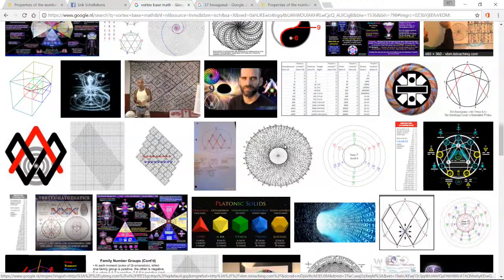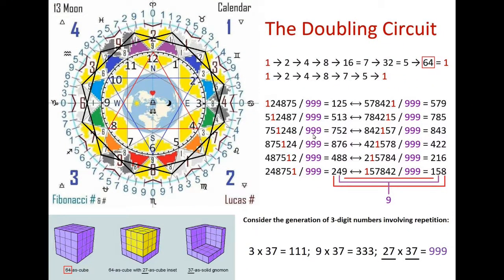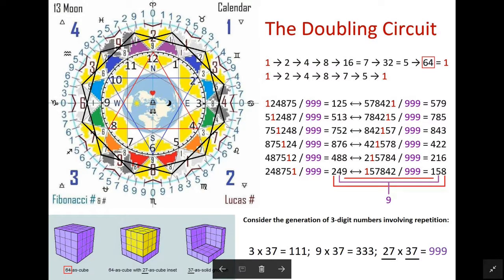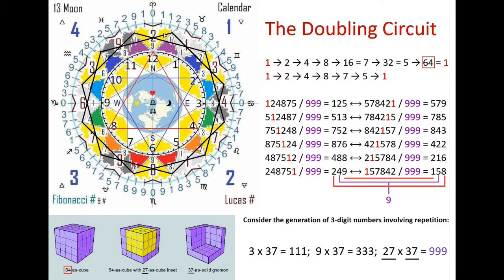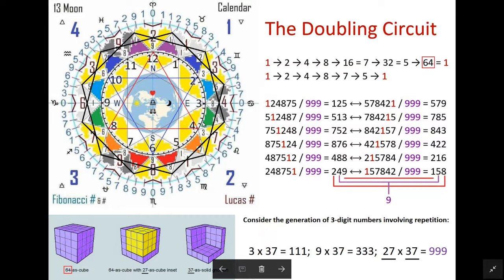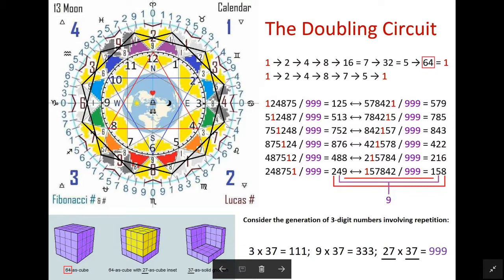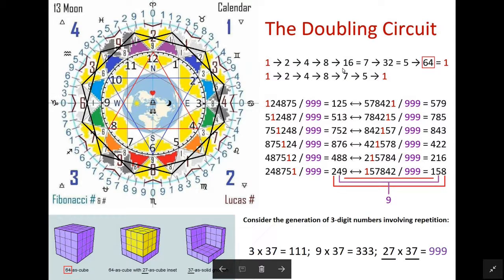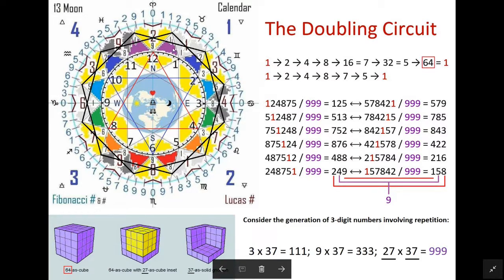Phi Ratio Vortex Base Math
Phi Ratio Vortex Base Math by Erik Schellekens
Geproduceerd met CyberLink PowerDirector 14